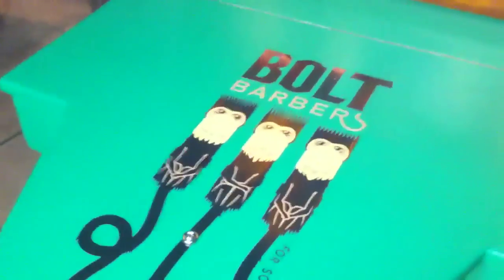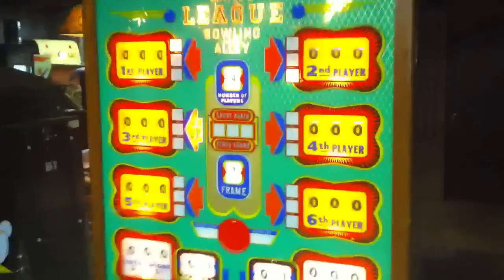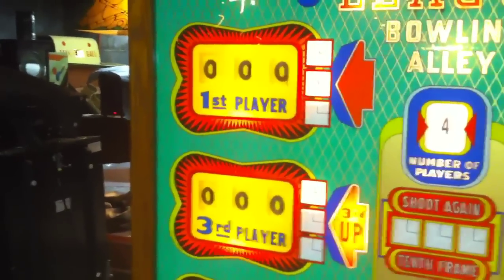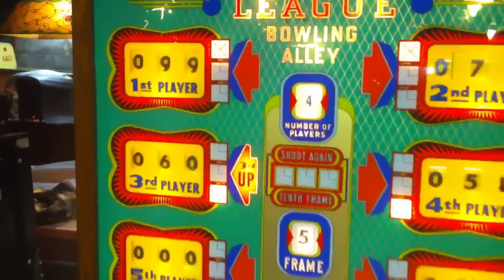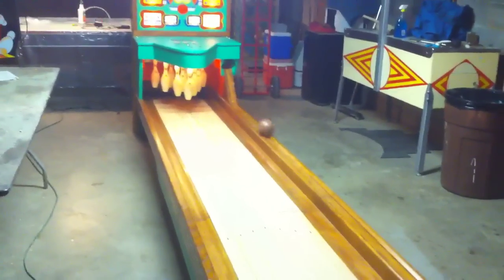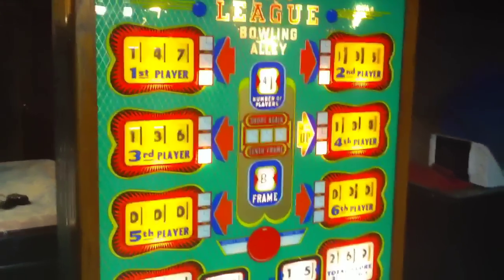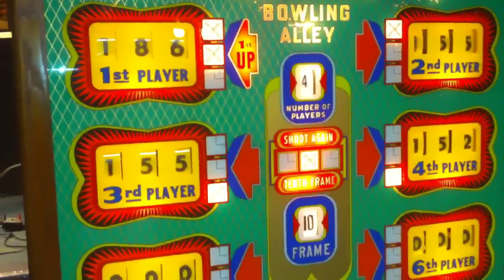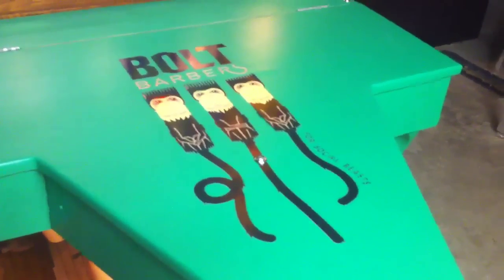1959 united league ball bowler big ball model coinopny.com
we buy and sell ball bowlers if you have a non working
We are here to help you so please call I live to talk old bowling machines we also buy non working  old coin-op machines such as pinball machines jukeboxes and anything coin-op related.Make sure you check out my web sites

make sure you check out the biggest coin-op show in the world
at my chicagoland web page lots of cool videos to view

You can view video of some of my classic
em arcade games at this link.

to see all my coin-op videos hundreds of coin-op vids
to view.

this bowler restoration was done for my friend Matt and his babrber shop Bolt Barbers. Make sure you stop by his cool barber shop in Los Angeles, CA make sure you check out his web he has the coolest barber shop on planet earth.